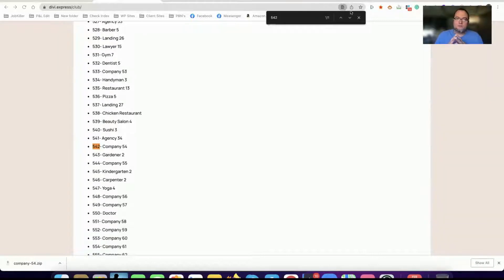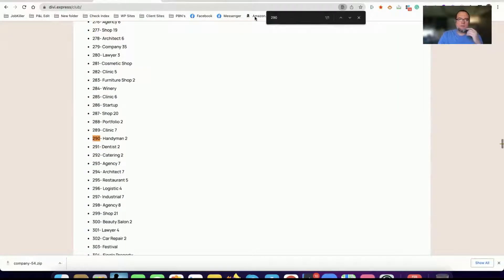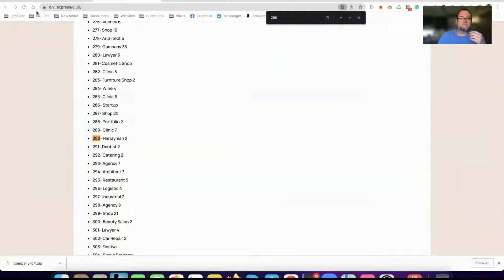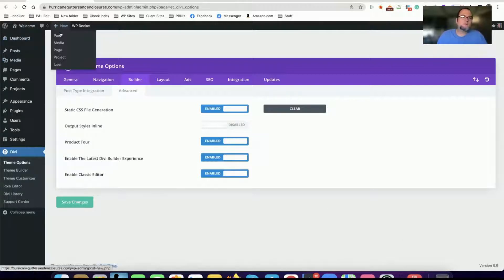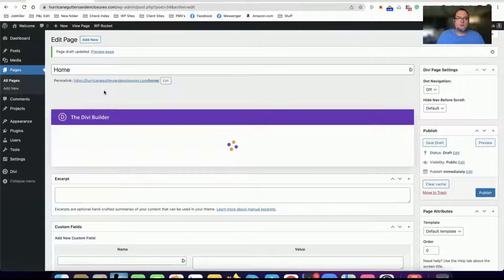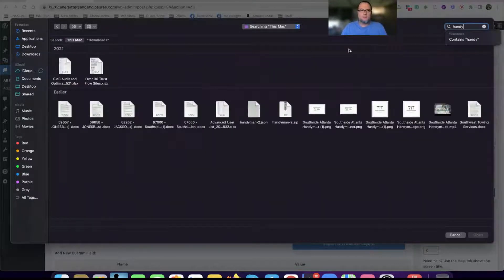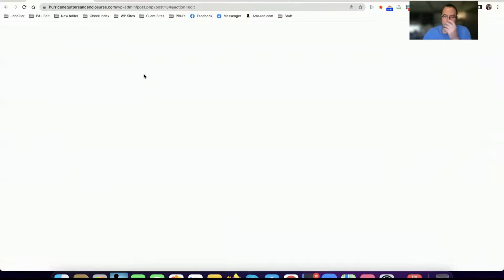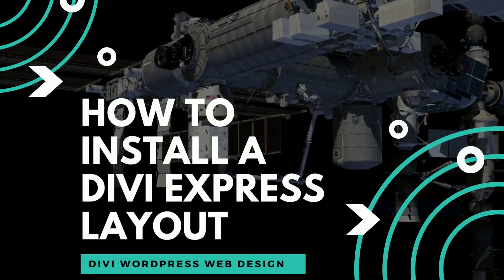How to install a Divi.Express Layout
This is a quick video explaining how to find a Divi Express layout and import and install it on your WordPress Divi Website.